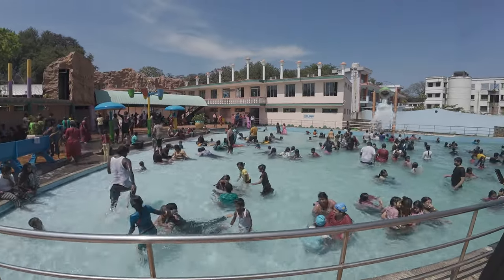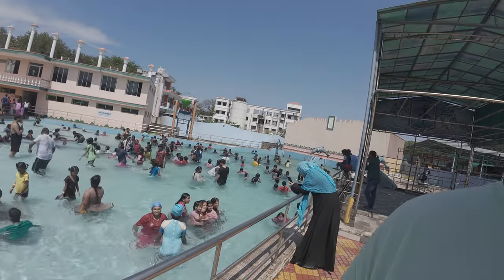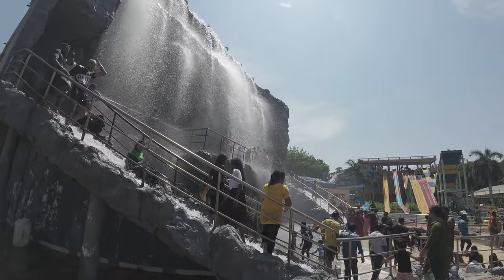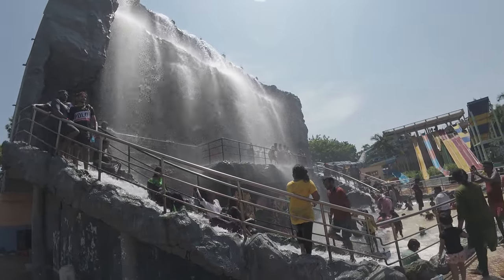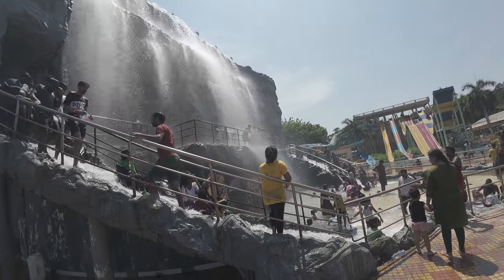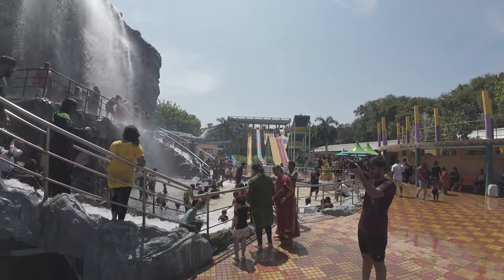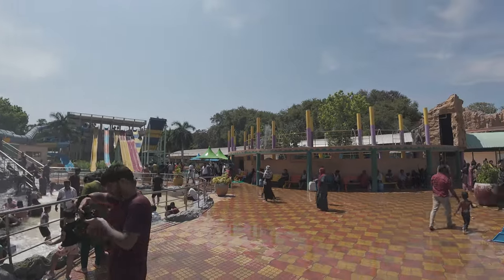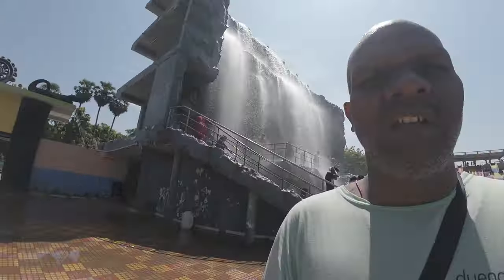Part 11 - Wear SwimCaps | Sampoorna Water Park | Vlogs | Pondicherry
Embark on an exhilarating journey through the vibrant landscapes of Pondicherry with this captivating vlog series, beginning with an adventure to the renowned Sampoorna Water Park. Nestled amidst the lush greenery of Pondicherry, this aquatic oasis promises a day filled with fun, excitement, and refreshing escapades.

As the vlog unfolds, join the enthusiastic travelers as they set out on their journey to the park, capturing the anticipation and thrill of the upcoming adventure. Whether it's a solo exploration or a group excursion, the anticipation of what awaits at Sampoorna Water Park is palpable in every frame.

Immerse yourself in the scenic beauty of Pondicherry as the vlog showcases the picturesque surroundings and scenic routes leading to the park. From winding roads flanked by swaying palm trees to glimpses of local life and culture, each moment offers a glimpse into the vibrant tapestry of Pondicherry's charm.

With each passing scene, the excitement builds as the travelers draw closer to their destination. Anticipation fills the air as they approach the entrance of Sampoorna Water Park, where the promise of thrilling water rides and aquatic adventures awaits.